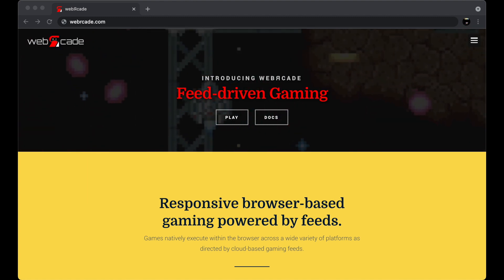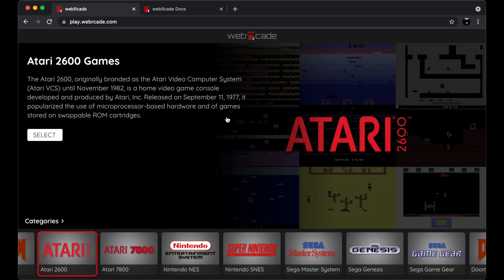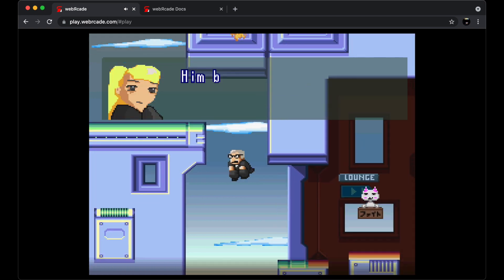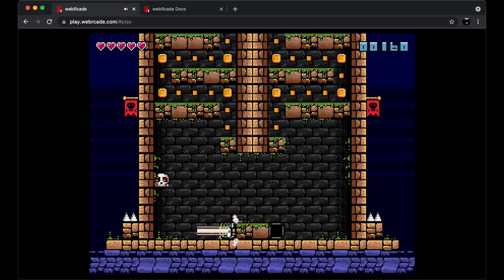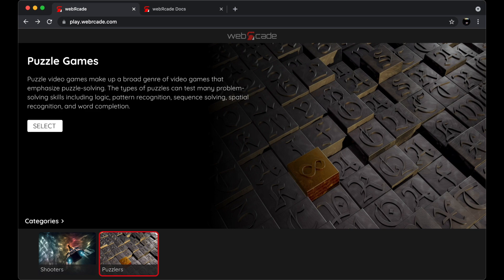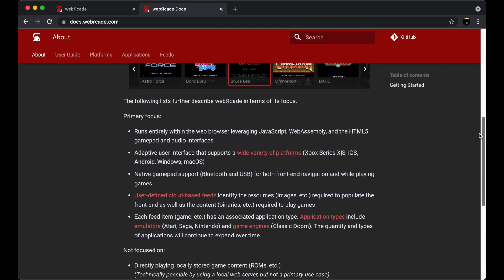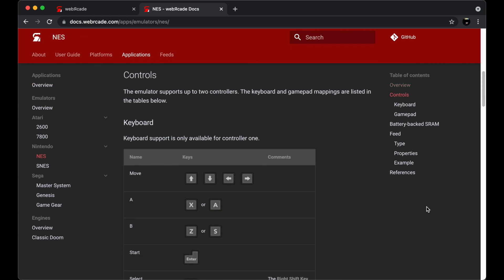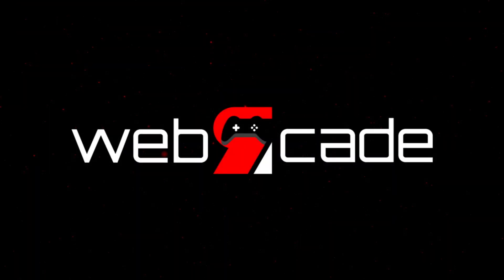webЯcade Overview and Walkthrough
Includes a brief introduction to webЯcade, gameplay from a couple excellent SNES and Genesis homebrew games, demonstrates how to import a custom feed, and walks through major portions of the documentation at a high-level.

Samples from "Biscuits" and "Moon Base" audio tracks provided courtesy of Evan King